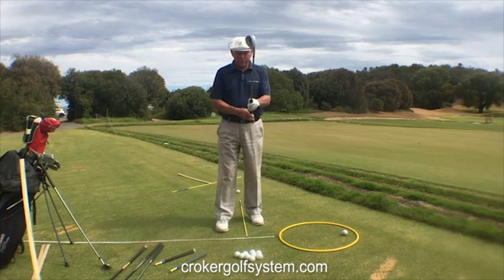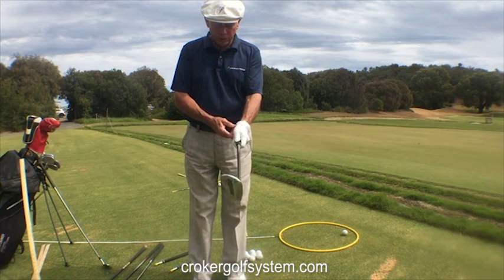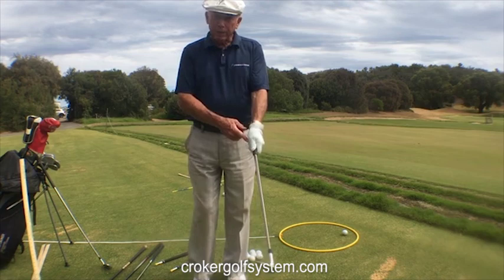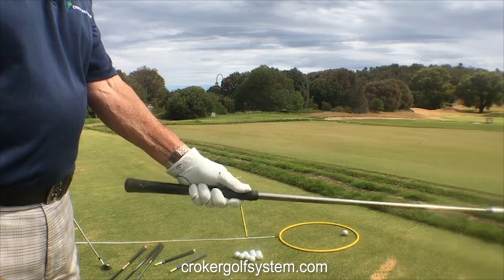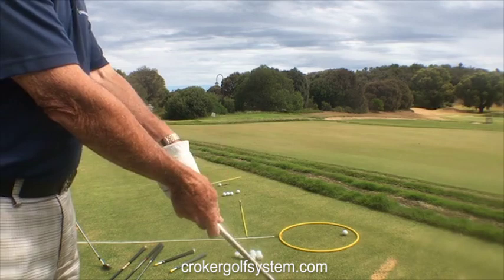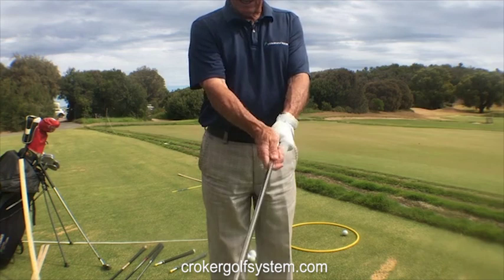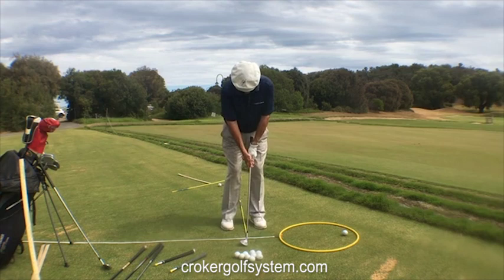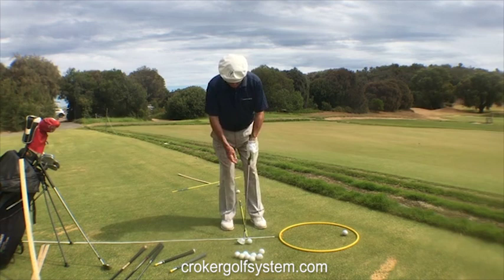CROKER GOLF SYSTEM / Peter Croker: Building the Impact Zone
CROKER GOLF SYSTEM: Building the Impact Zone

Improve your Golf with the Croker Master Coaching Academy.

ENJOY THE HIT!

A GOLF SWING TO LAST A LIFETIME
Your PATH TO A BODY FRIENDLY GOLF SWING for Power, Accuracy, and Consistency.
WHY IS THE CROKER SWING SO SUCCESSFUL?
The CROKER GOLF SYSTEM SWING was featured on the cover of GOLF DIGEST for a very good reason.

BOOK A GOLF LESSON WITH PETER CROKER OR ONE OF THE CROKER GOLF SYSTEM COACHES